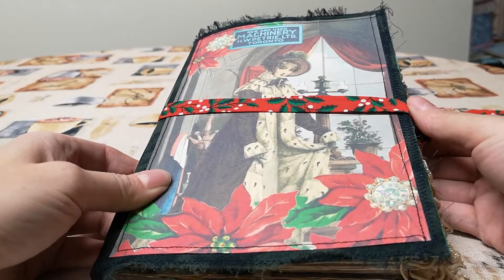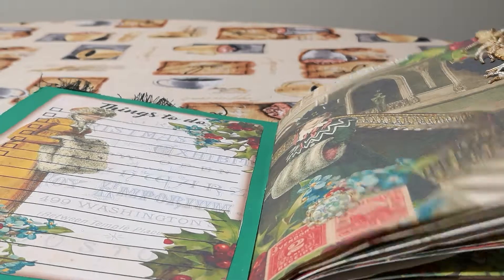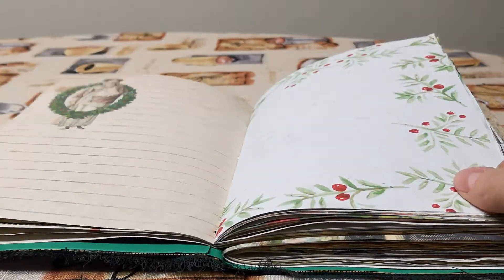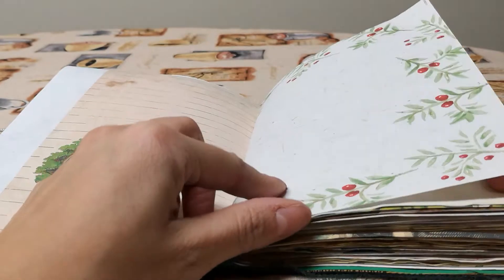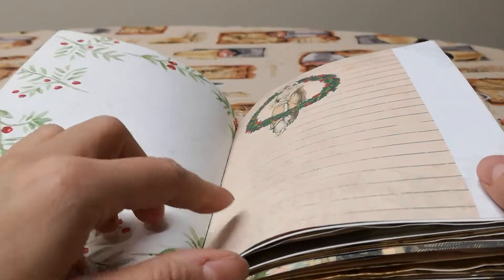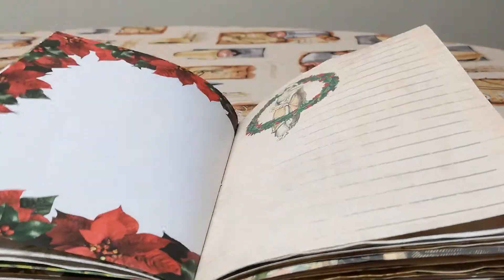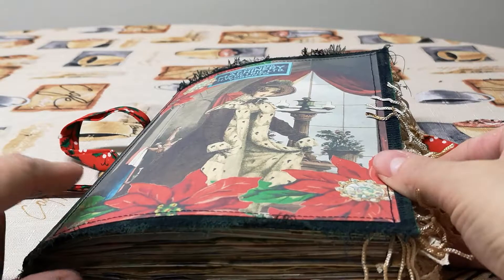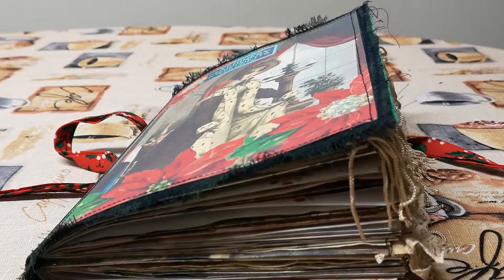Jane Austen Christmas journal flip through. Tsunami Rose Nov DTP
9by12 envelope journal Jane Austen Christmas. $25 US plus shipping